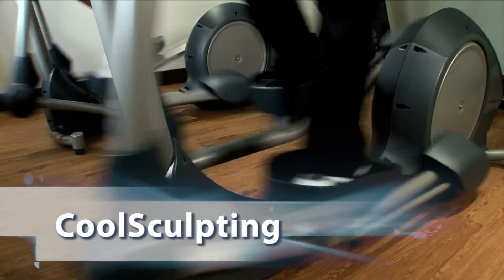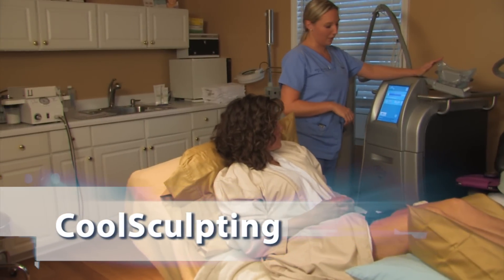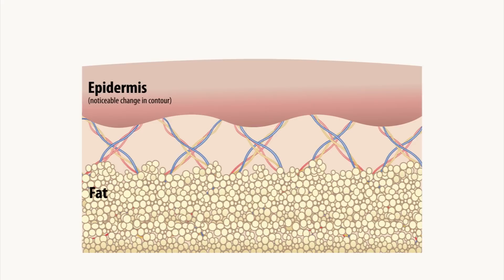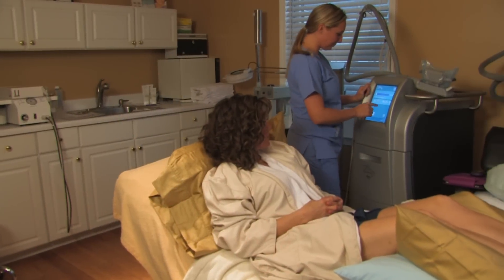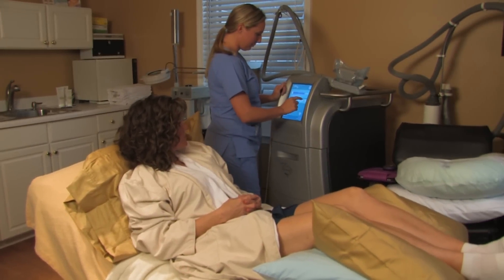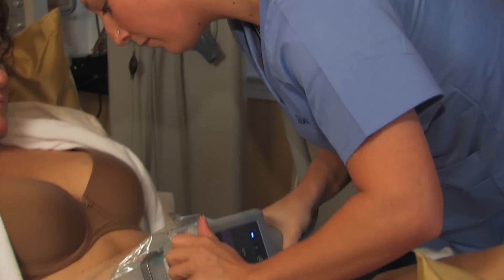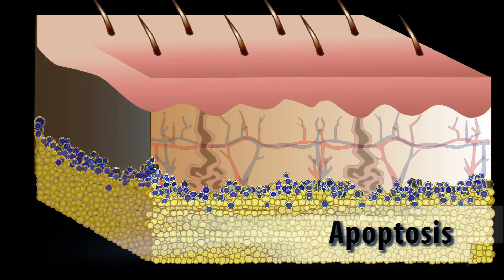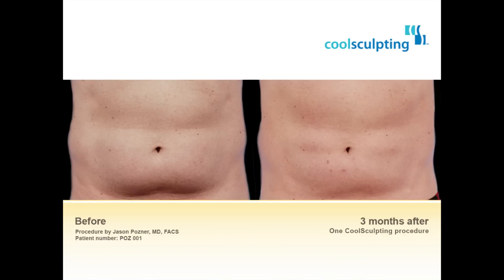Have modest areas of fat that you would like to see removed without anesthesia or surgery?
Are you in good shape, but have modest areas of fat that you would like to see removed without anesthesia or surgery? CoolSculpting may be the treatment for you.

CoolSculpting is a non-invasive, safe, and clinically proven method for the selective reduction of body fat.

CoolSculpting works by targeting fat cells at a temperature cold enough to induce an inflammatory response, causing the body to naturally dispose the damaged fat cells. This process, known as Cryolipolysis™ is based on extensive scientific research of the body's reaction to extreme cold.

During the procedure, tissue is drawn into a cup shaped applicator with mild vaccuum pressure. Slight discomfort from exposure to the cold may be felt for a few minutes, but then subsides. The procedure takes one to two hours, and patients can return to routine activities, work, or exercise immediately.

Starting several weeks after the procedure, the fat cells that were cooled during treatment begin a process called apoptosis, or natural cell death, and begin to shrink and disappear. On average, patients see a 20% reduction of fat in the treated area from each CoolSculpting procedure. Results can be seen as soon as three weeks following treatment, but the most dramatic results will be seen over a period of two to four months for most patients. Additional treatments may be suggested for more pronounced effects.